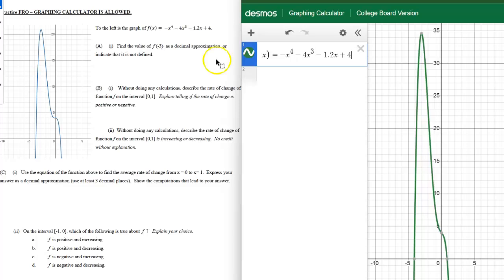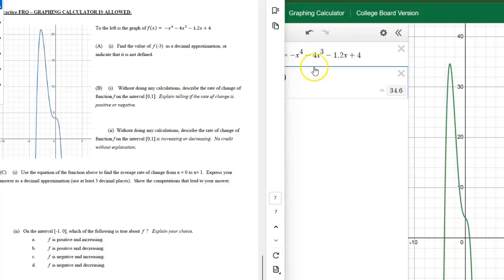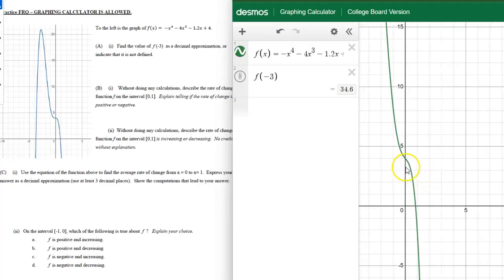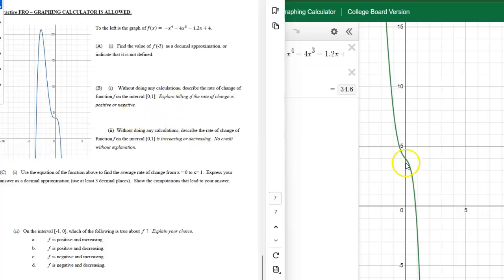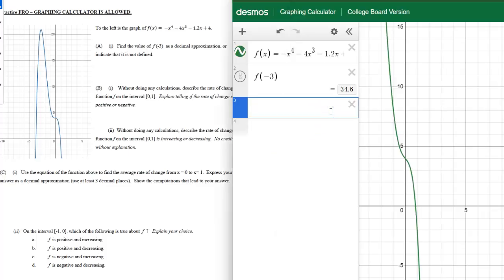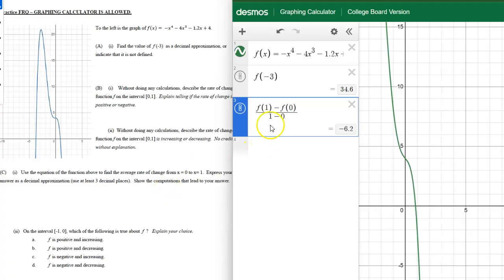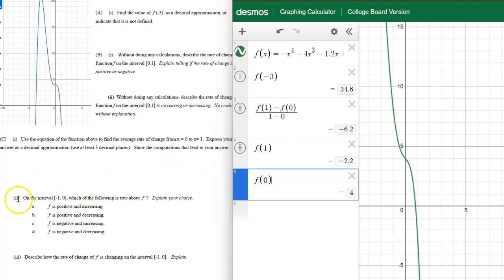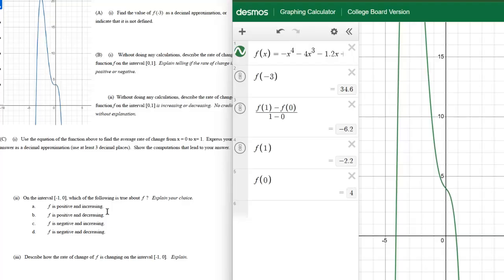AP Precalc -1.1-1.6 study guide -FRQ how to use Desmos